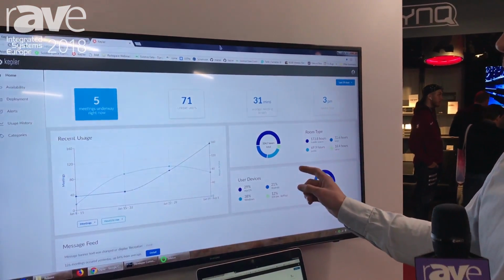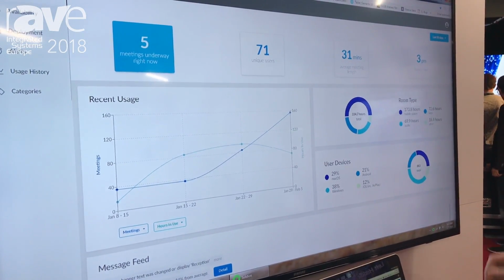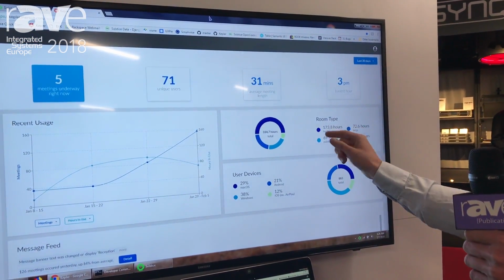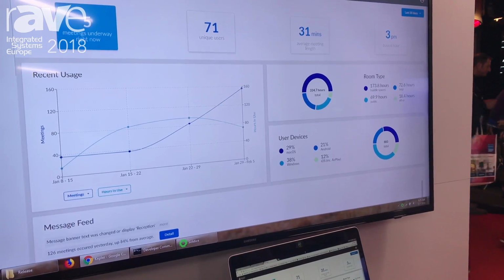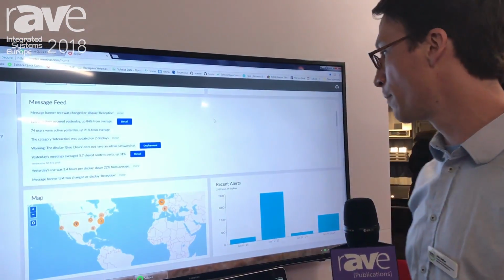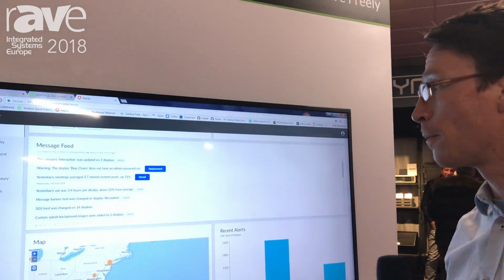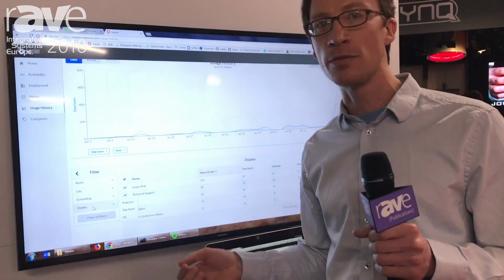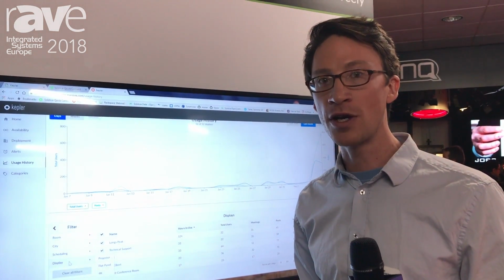ISE 2018: Mersive Launches Kepler Real-Time Analytics Software for Sister Product Solstice